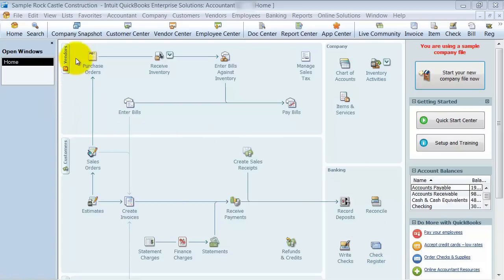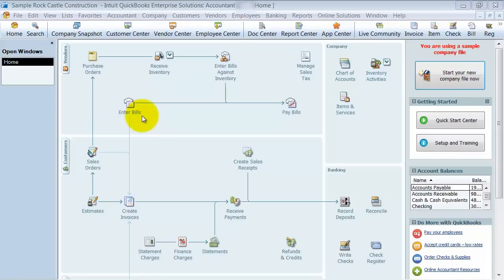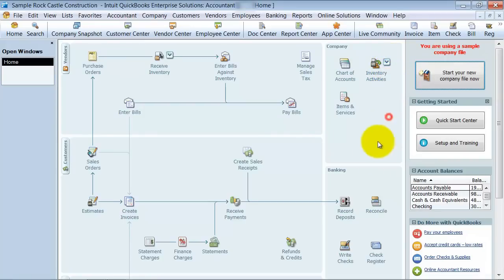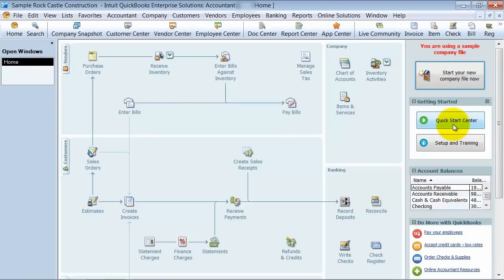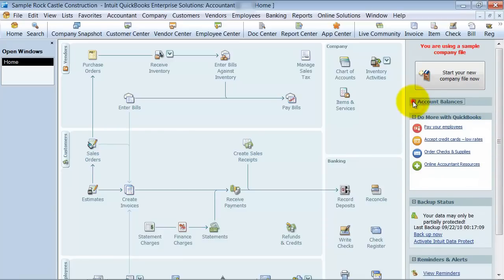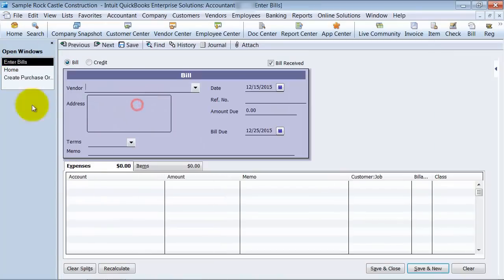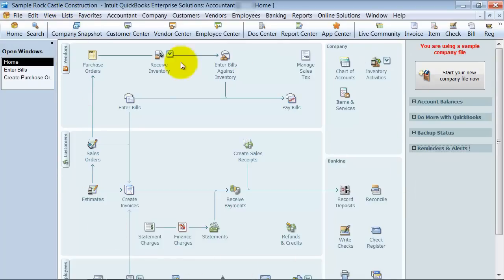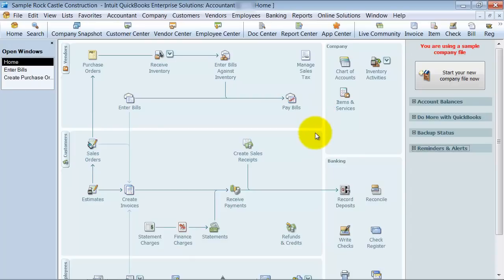Quick Tour of the Home Screen - QuickBooks Enterprise Training - QuickBooks Expert Tutorial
How do I get there? Navigating in QuickBooks has never been easier. This video walks you through basic navigation of QuickBooks including taking a look at the Home screen, the icon bar, and the drop-down menus.

00:00 Tutorial Markers
00:23 Navigate QuickBooks
00:44 Vendor - Accounts Payable Module
01:06 Company - General Ledger Module
01:21 Customer - Accounts Receivable Module
01:34 Employees and Banking
01:39 Navigation Bar / Icon Bar
02:54 Open windows list
03:25 Icon bar
04:00 Drop Down Menu